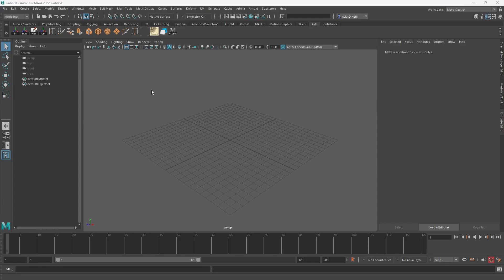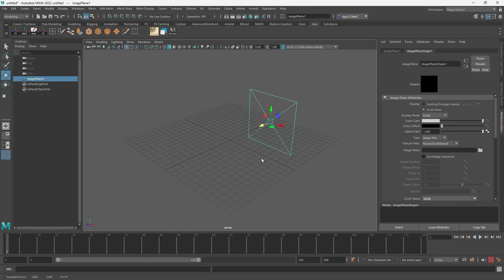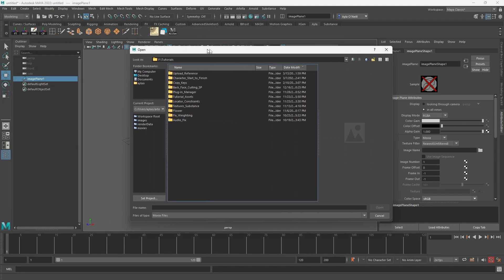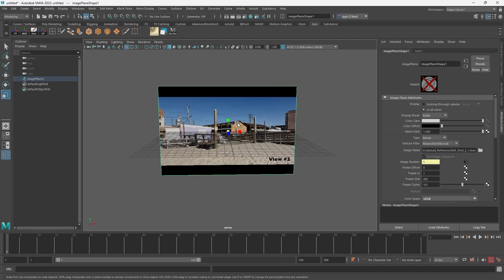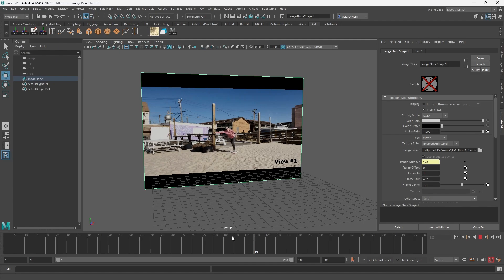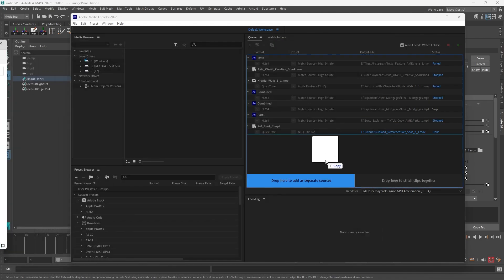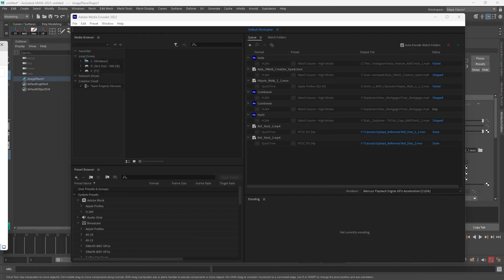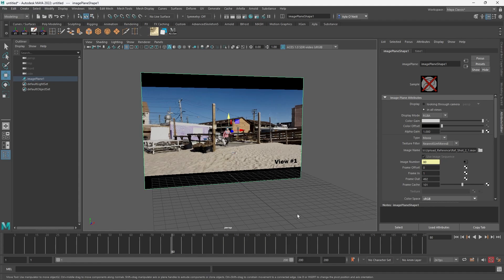How to Upload Reference Video in Maya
In this quick tutorial, I will show you how to upload a reference video onto an image plane in Maya.